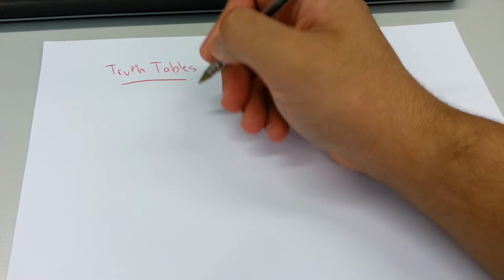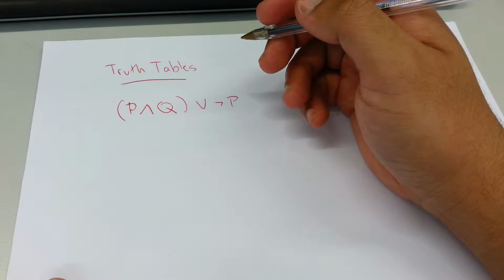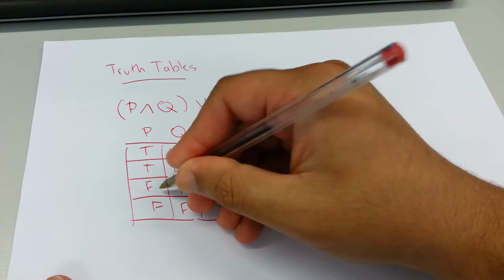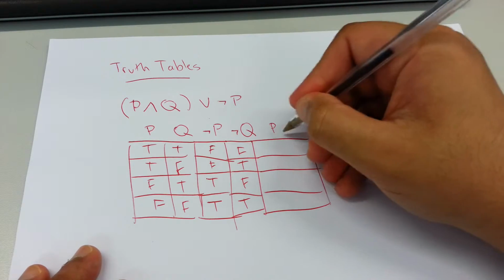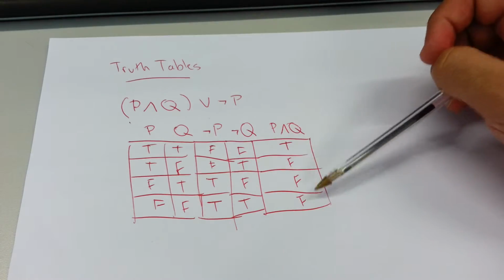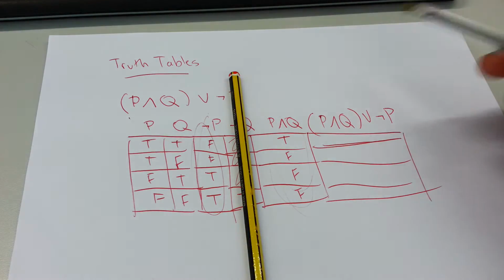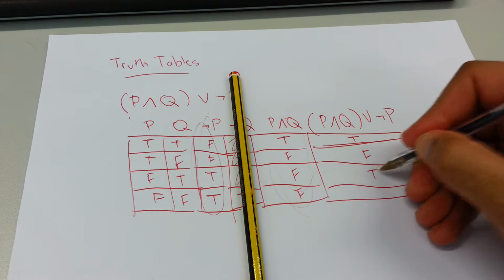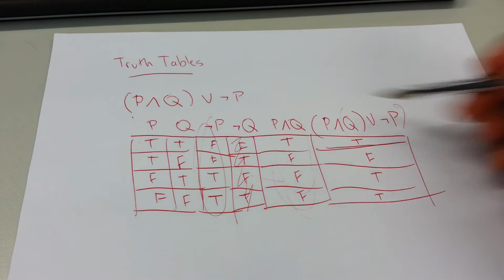Logic: Truth Tables / Propositions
In this video, I show you how to deal with a Proposition / Truth Table question!